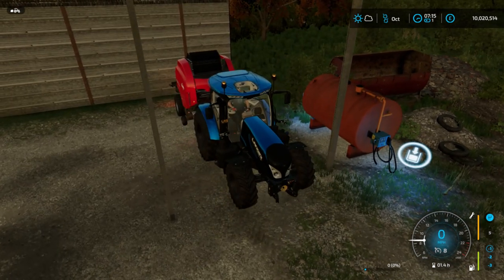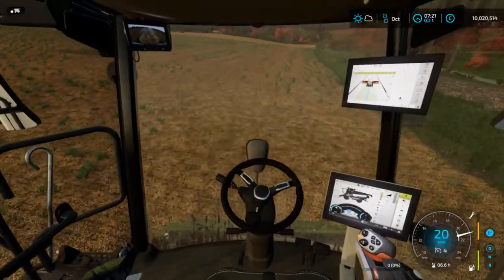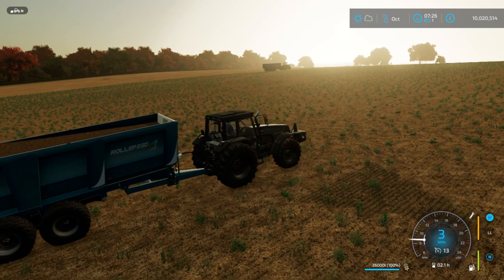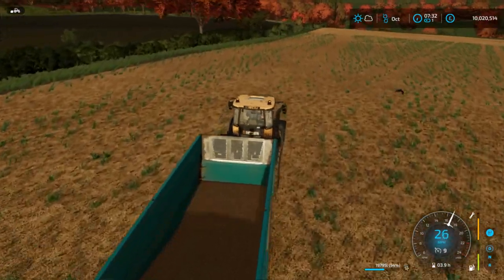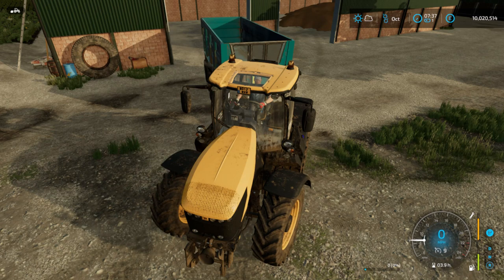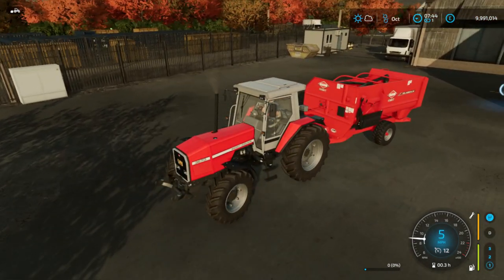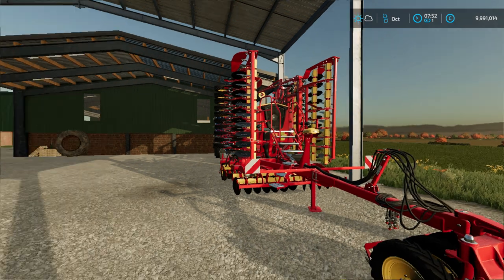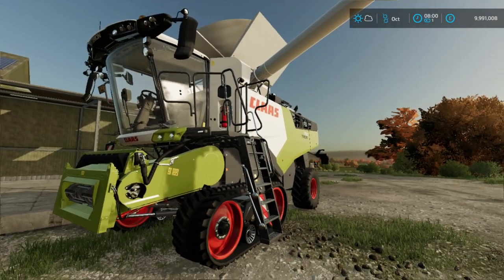SAUNDERS ESTATES EP2 - FS22 - CALMSDEN FARM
A warm welcome to all the new viewers! In this episode harvest is done, we're putting kit away and buying a new feeder wagon.